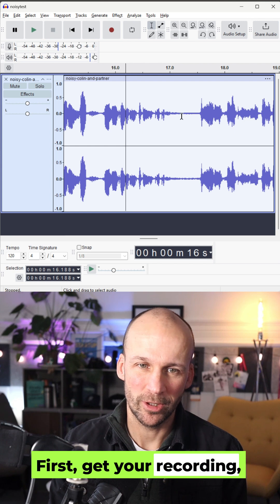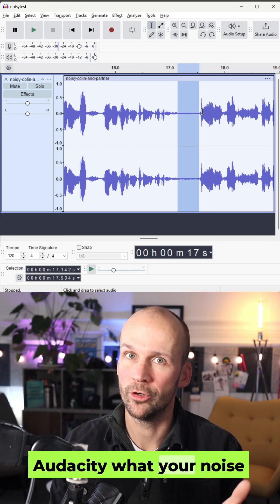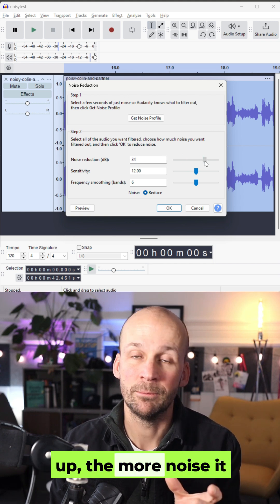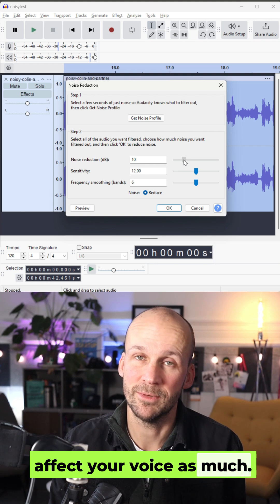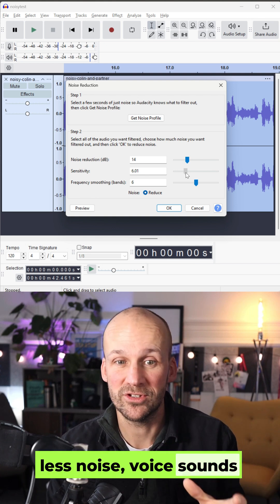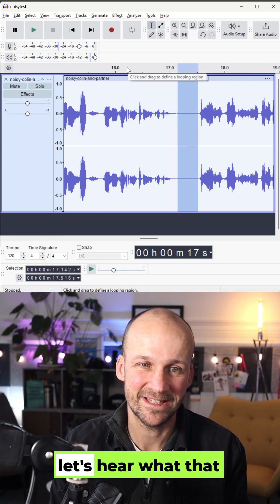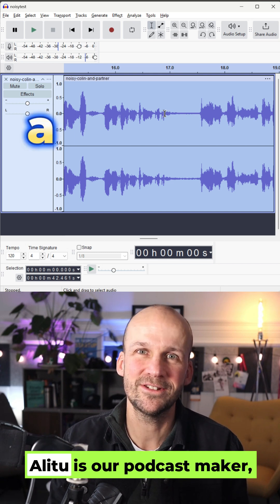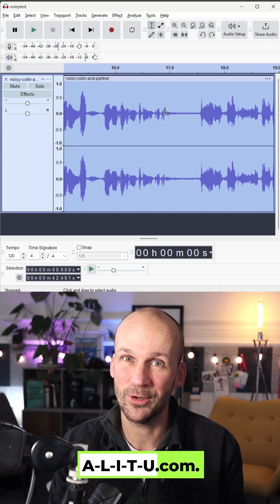Audacity noise reduction: rapid, full tutorial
This is a full guide to the Audacity noise reduction tool in under 3 minutes. Learn how to set the noise profile, how to apply the noise reduction, and what the settings mean.